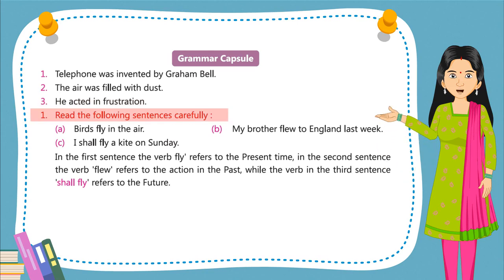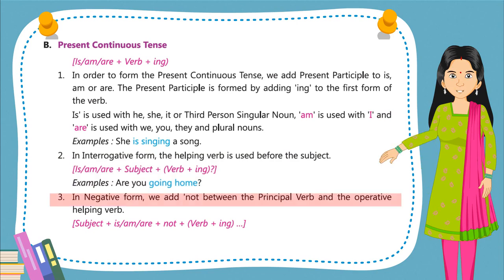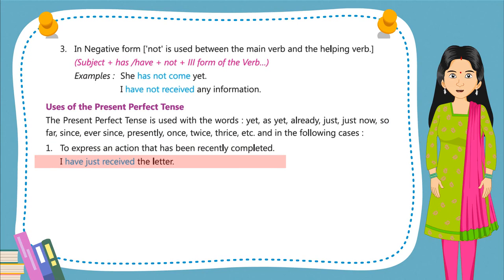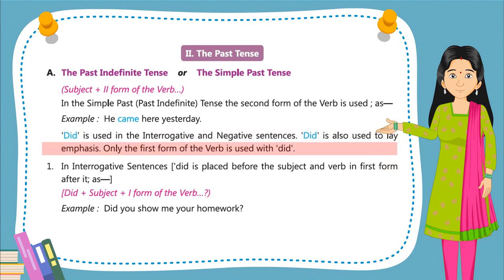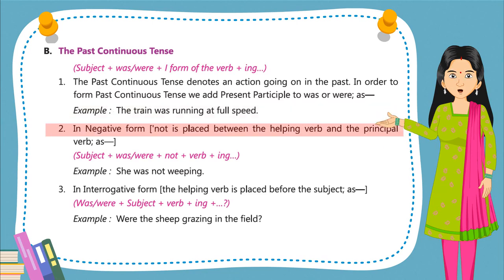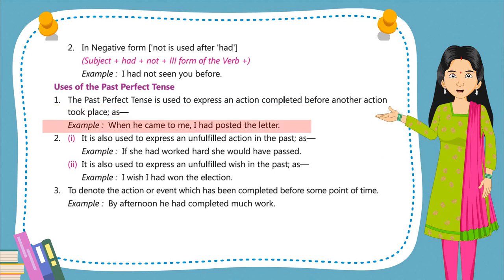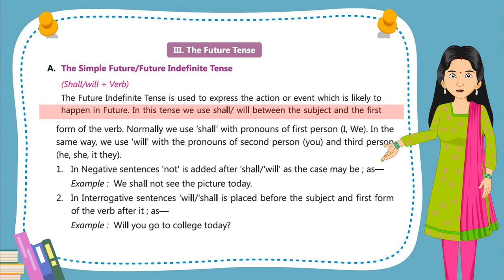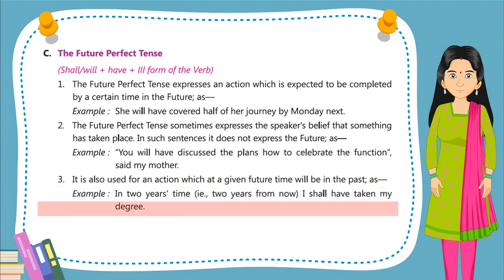Grammar 6 Chapter 13